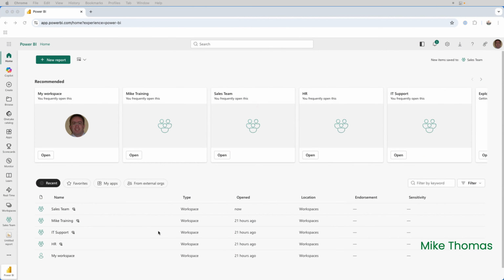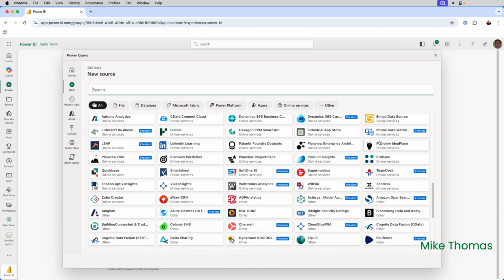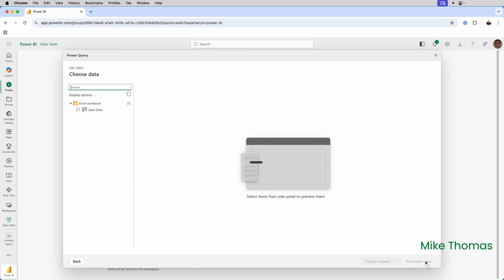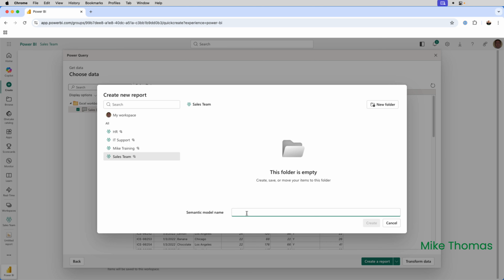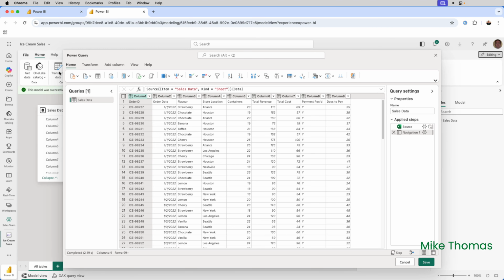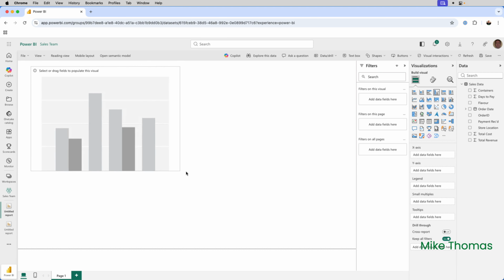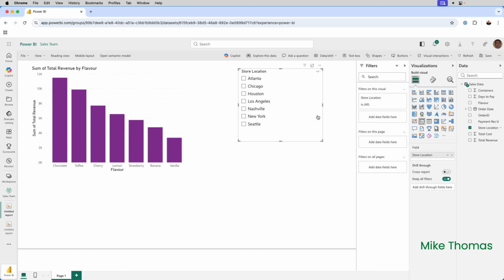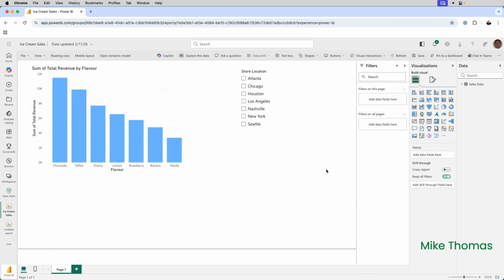Mac Users: This is the Power BI Update You’ve Been Waiting For!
For years, one of the biggest frustrations for Mac users has been the lack of a way to build reports in Power BI. Power BI Desktop, the app traditionally used to build reports is not supported on macOS and the online version of Power BI had severe limitations. But all that has changed.

Whilst Power BI Desktop is still Windows-only, Microsoft have made major improvements to the web-based version of Power BI. You can now import data from around 180 sources, clean data using the powerful Query Editor and build reports directly from your browser.

Windows users will probably still prefer Power BI Desktop but for Mac users, this update is a potential game-changer.

If you’ve ever felt locked out of Power BI because you use a Mac, you’ll definitely want to watch this video.